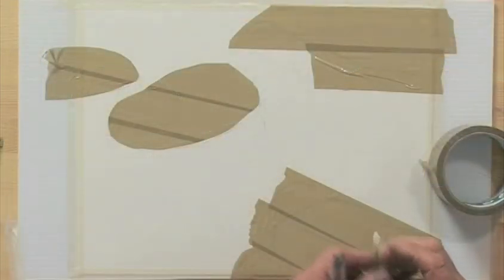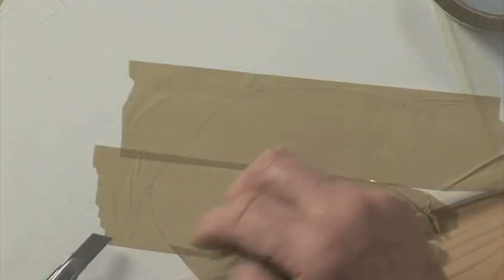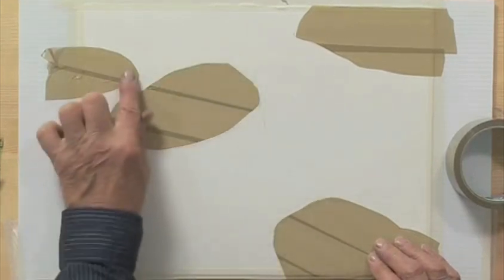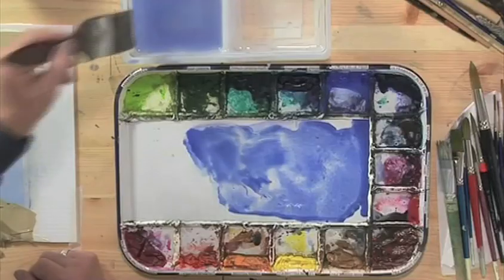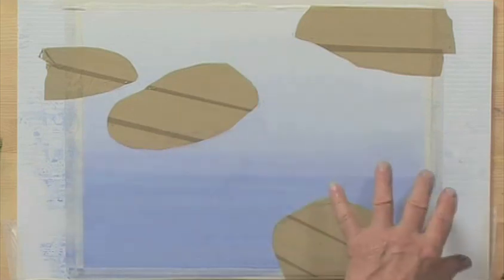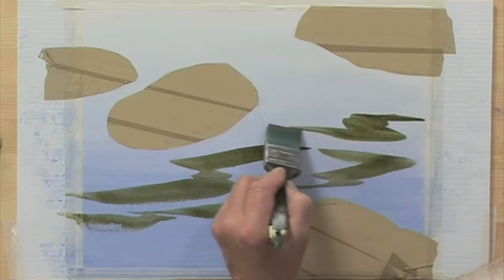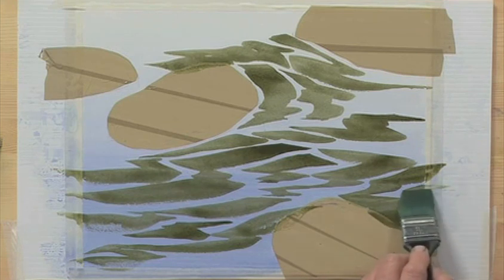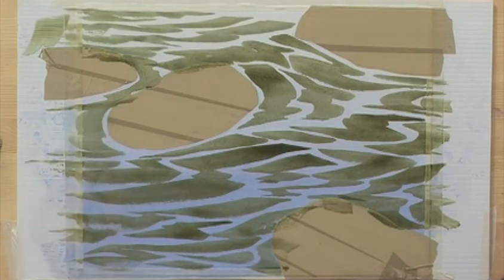Preview | Improve Your Water Painting Techniques in Watercolor with Gordon Mackenzie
Learn how to paint water flowing around rocks using easy watercolor painting techniques in this excerpt from Gordon MacKenzie's video, Improve Your Water Painting Techniques in Watercolor, now playing

In his video, Gordon demonstrates three approaches to painting water, using watercolor painting tips to capture water flowing over rocks, adding rays of light and fish to a rock pond, and white-capped waves in a seascape.